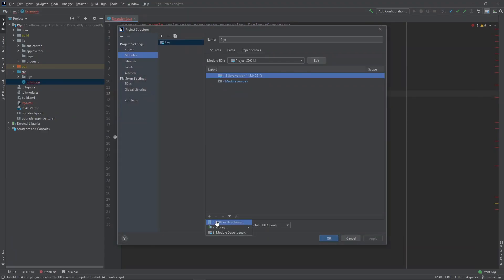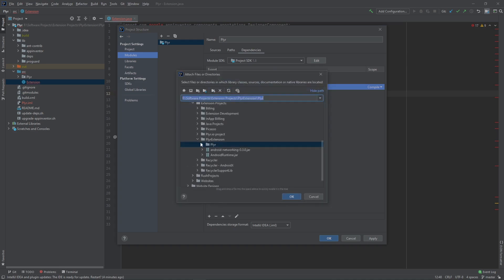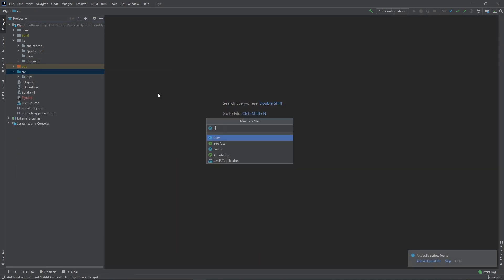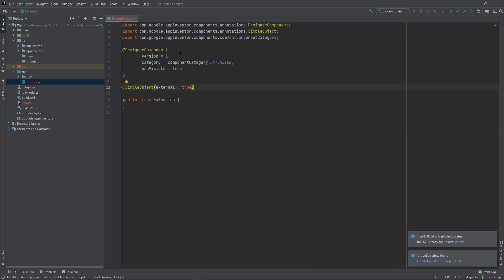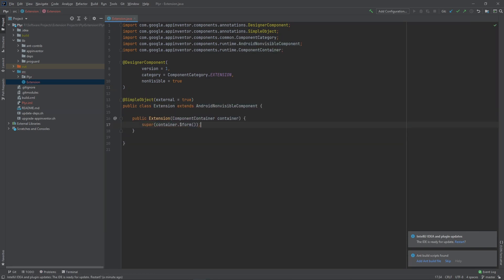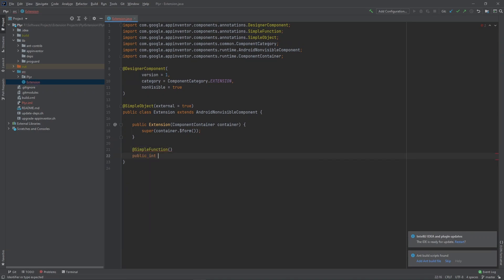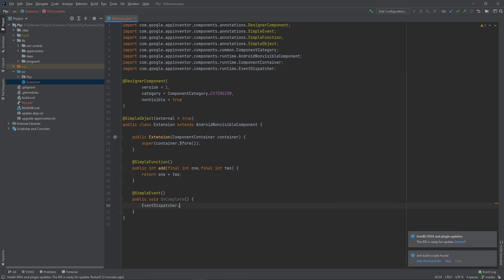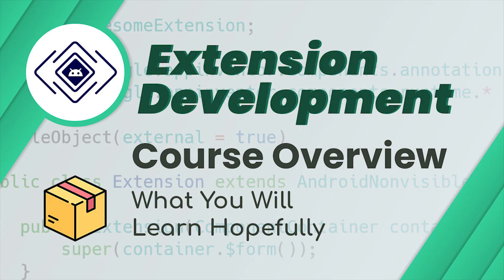1- Course Overview | Extension Development Course | App Inventor, Kodular Extensions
Hello Everyone & Welcome the super awesome & super cool Extension Development Course which will help you to start developing extensions for App Inventor based platforms.